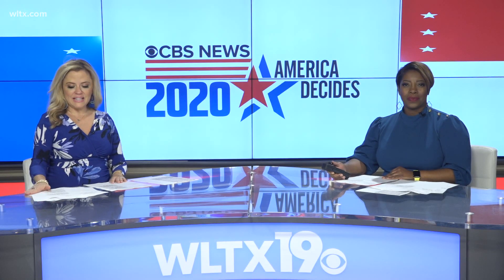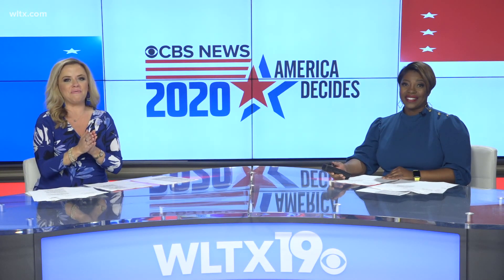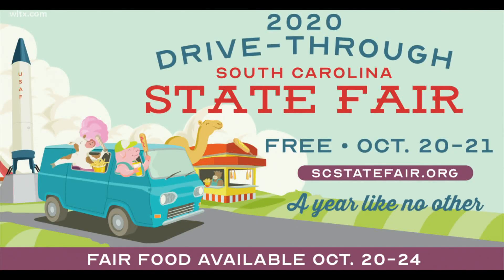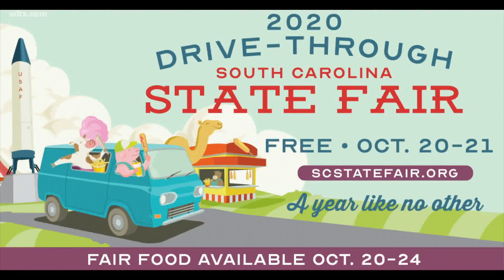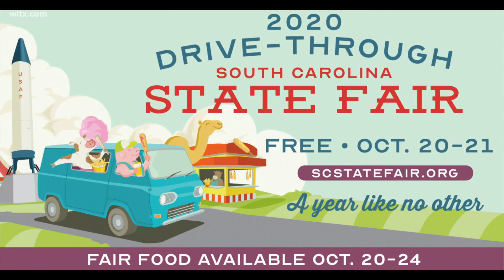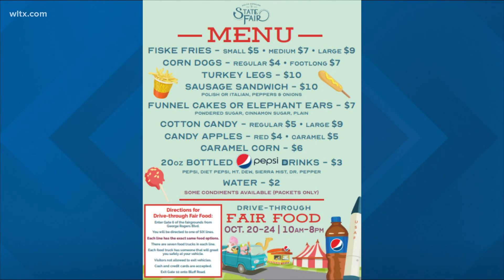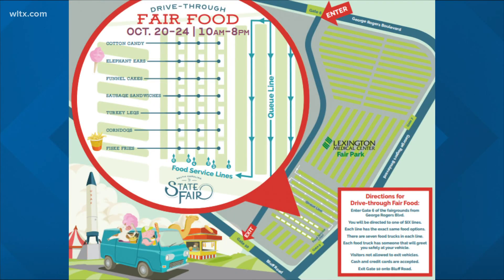Free drive-though SC State Fair will include animals, exhibits, food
Visitors will be able to ride through exhibits and attractions from their vehicles. According to the fair, the whole route will take about 20 minutes.